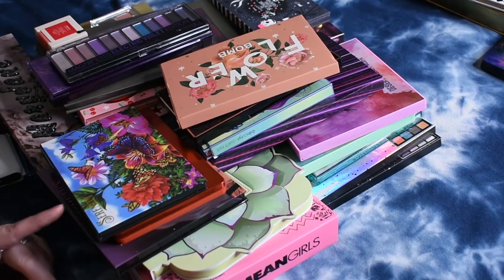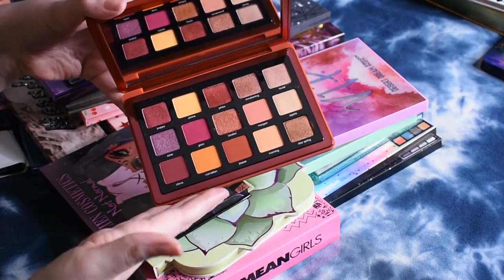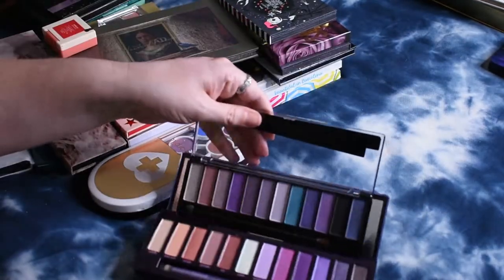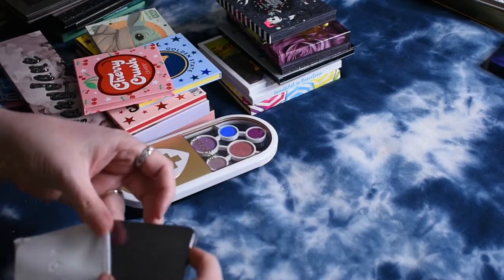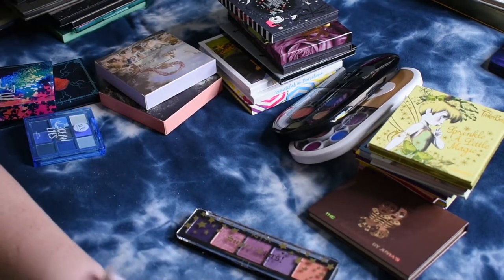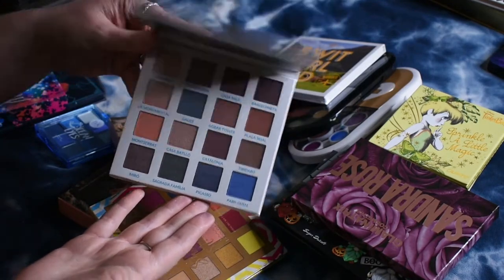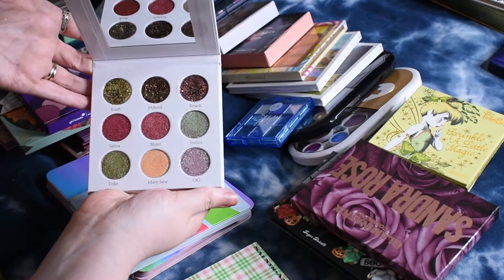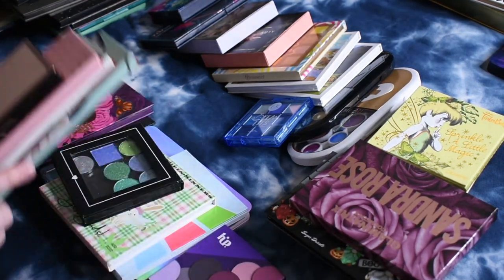Eyeshadow Collection and Declutter | Untried/New In Palettes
Pretties for your Face: MASCARASANDMIXERS